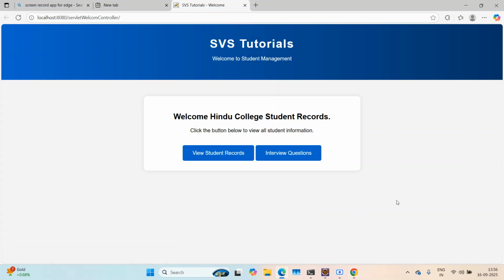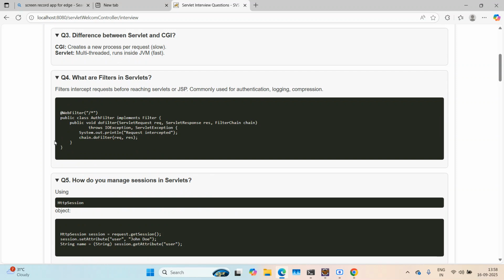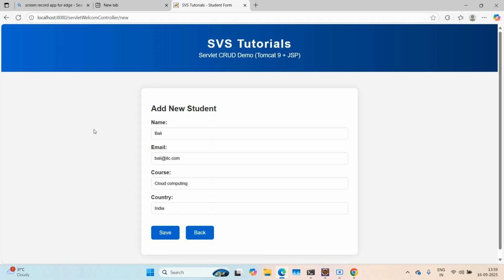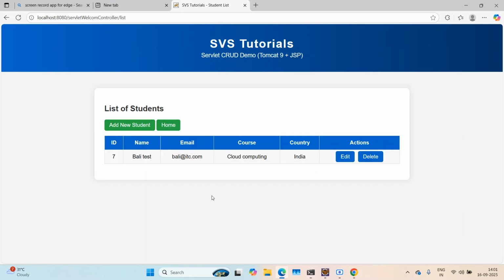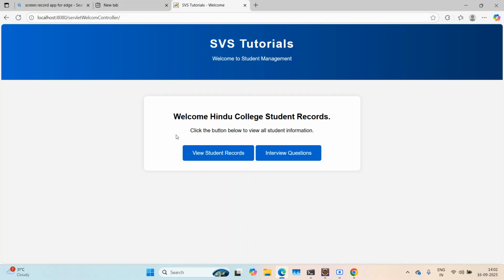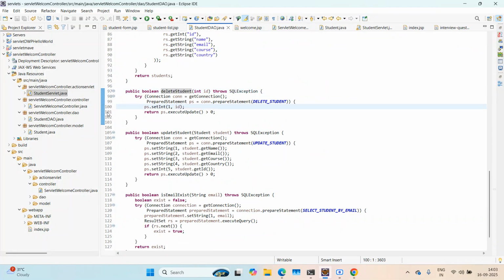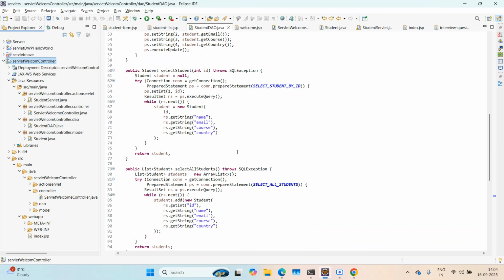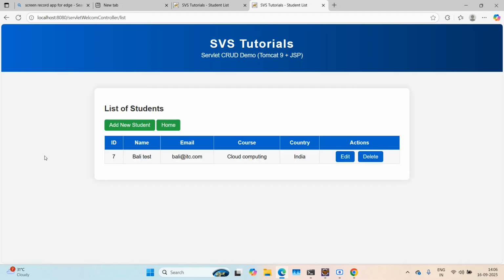Servlet Dynamic Web project with Student Form C R U D Operaions and Servlet Interview Q & A Apache T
Servlet Dynamic Web project with Student Form C R U D Operations and Servlet Interview Q & A Apache Tomcat 9

1. Servlet scratch implementioantion with crud operations
2. apache tomcat 9 setup
3. interview questions